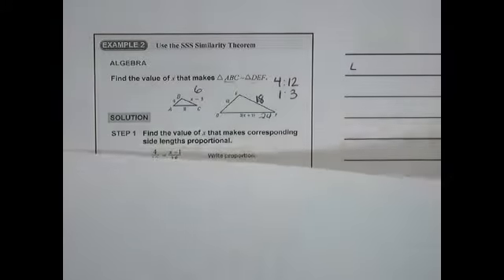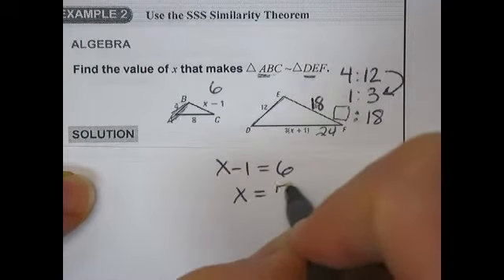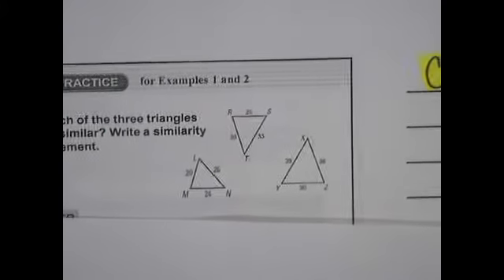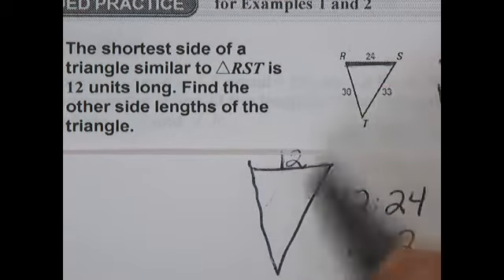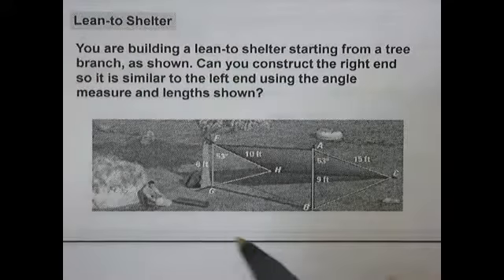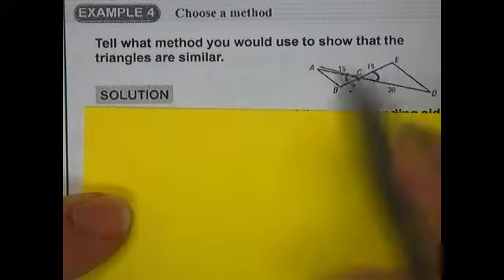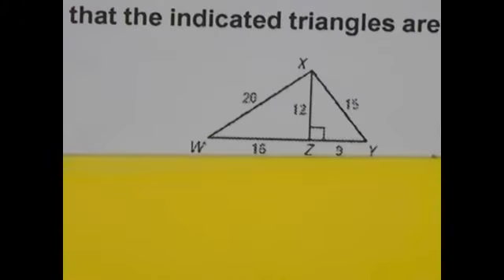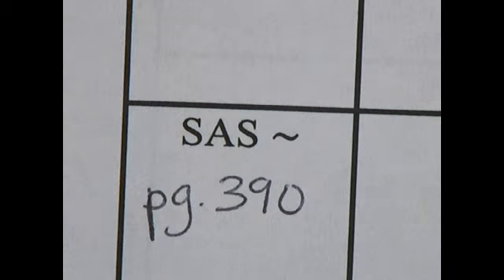Geometry 6 5 good